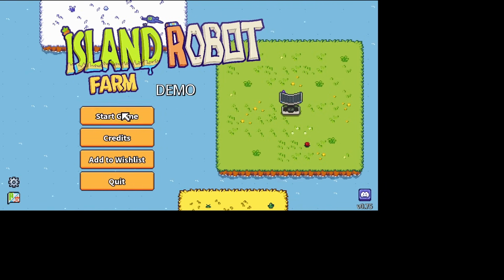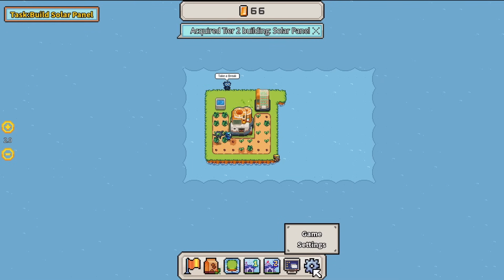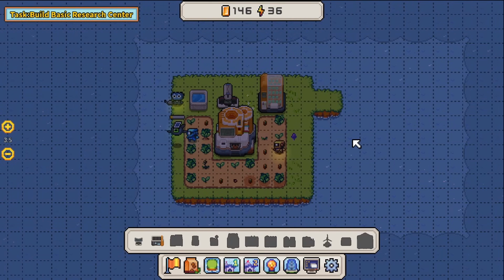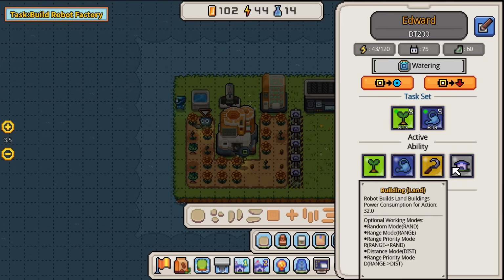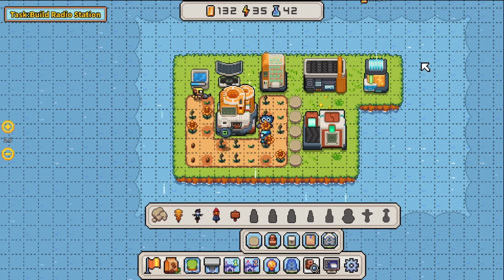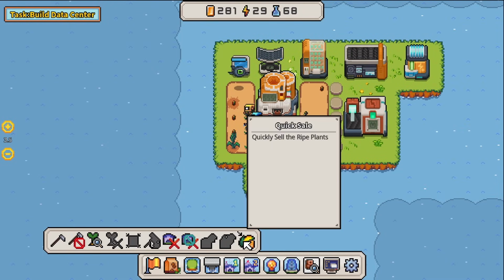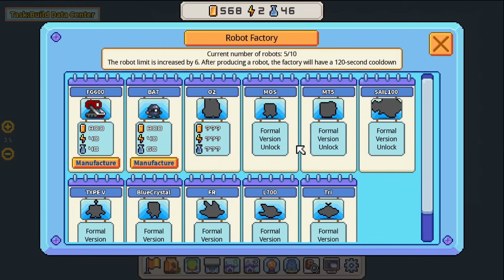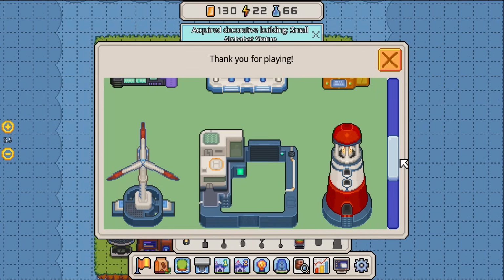Building a Farm to Rescue Stranded Robots!! - Island Robot Farm (Demo)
Build a super large island with robots in this relaxing idle farm simulation game. Assign tasks to robots to plant, raise animals and build various buildings to expand your island. Even when you're busy, the game can run quietly at the corner or bottom of the screen and keep developing your farm.